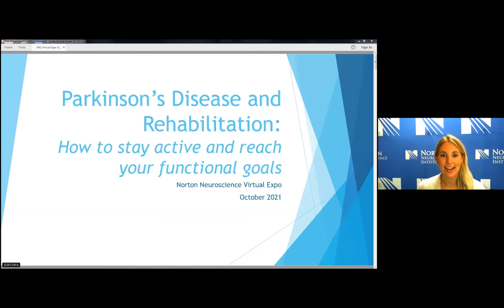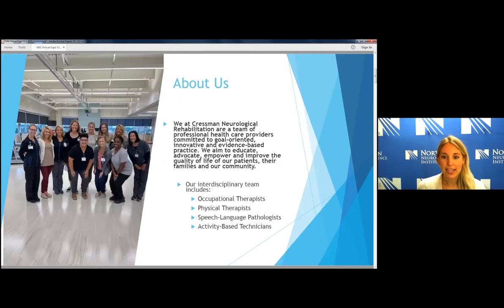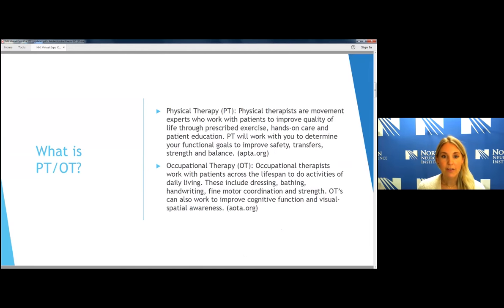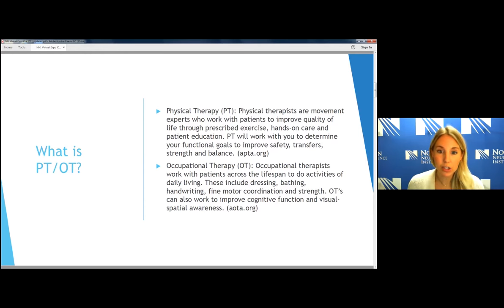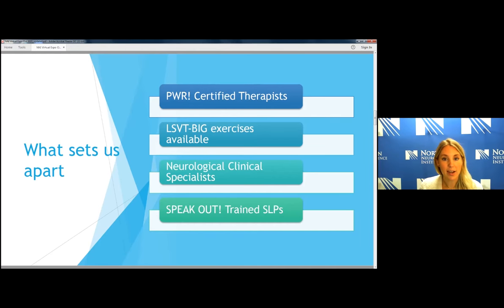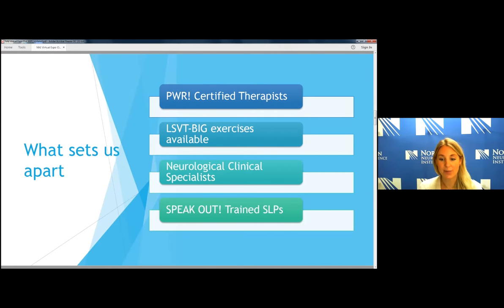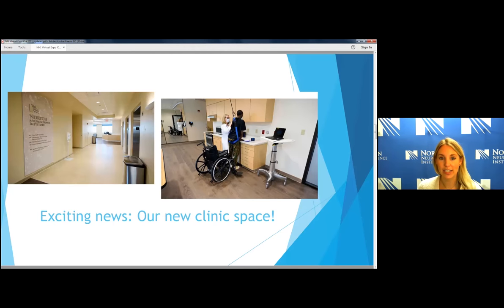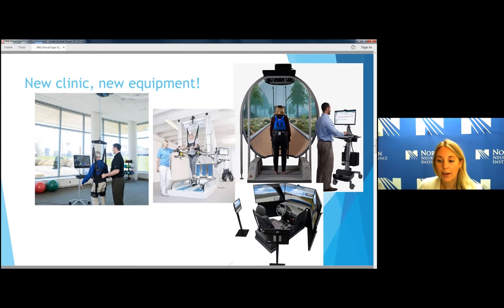“The Importance of Exercise in Parkinson’s Disease,” Natalie Vance, P.T., DPT, NCS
2021 Neuroscience Expo